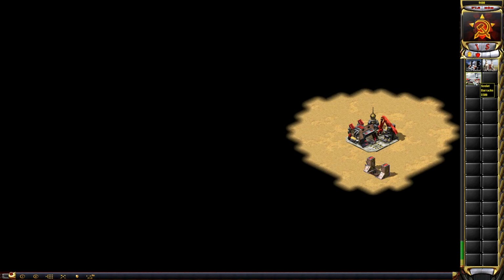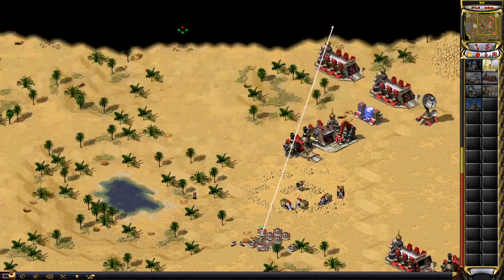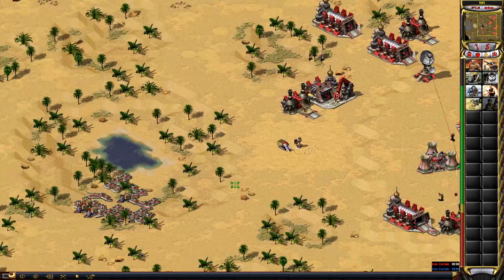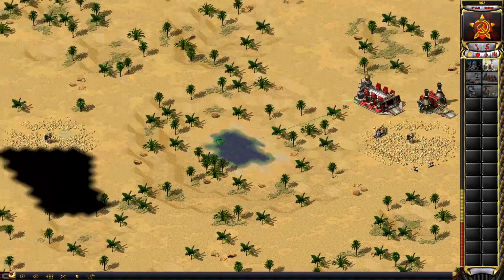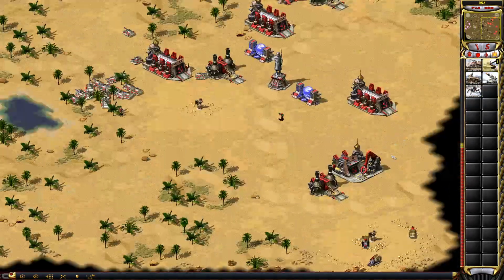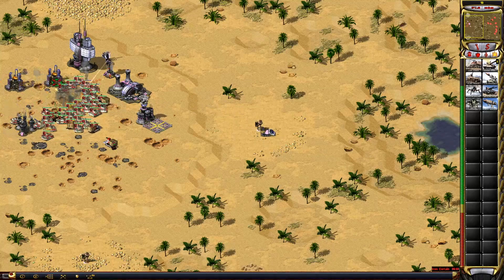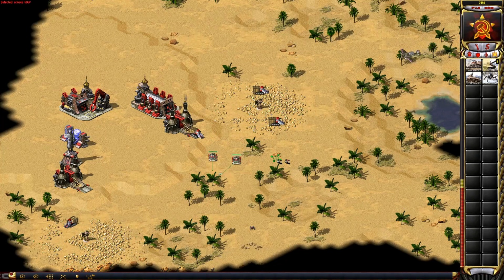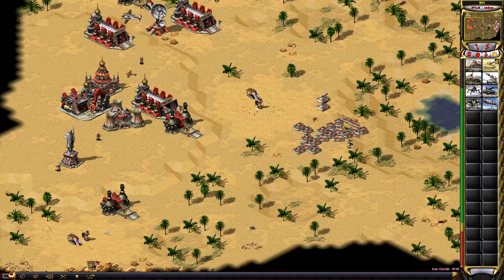How to build on Dune Patrol as Soviet (map tutorial).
Этот канал создан чтобы показать игры хороших игроков, и предоставить зрителям не только классное шоу, но и помочь тем игрокам, которые хотят улучшить свои навыки игры в Red Alert 2.

Кошельки WM:

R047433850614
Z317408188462